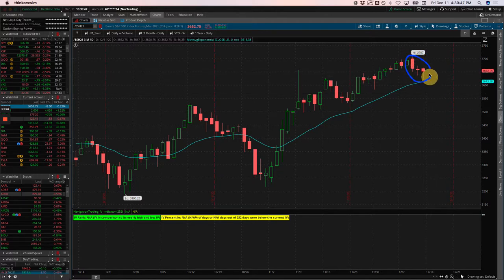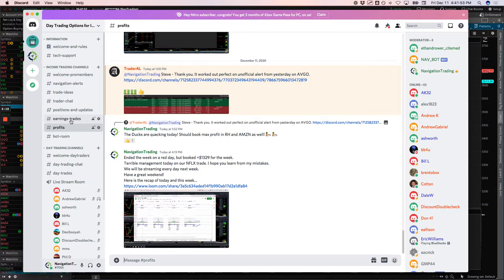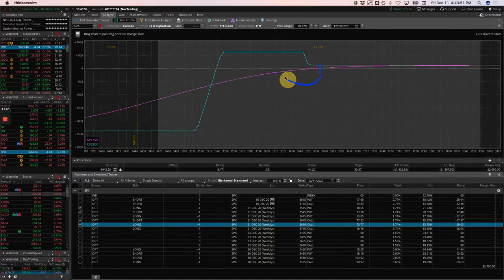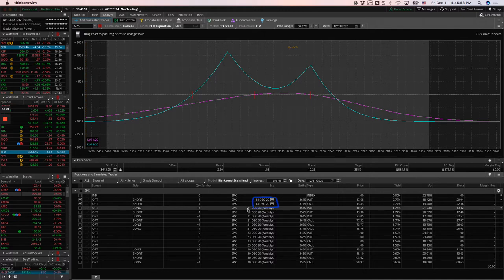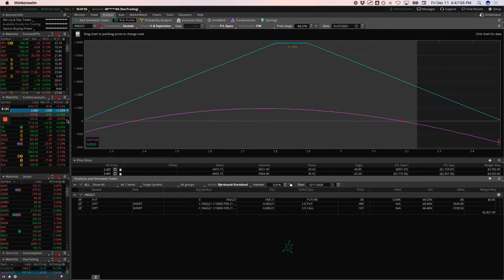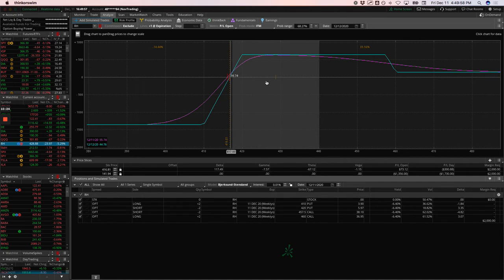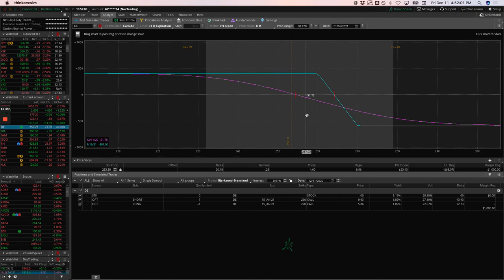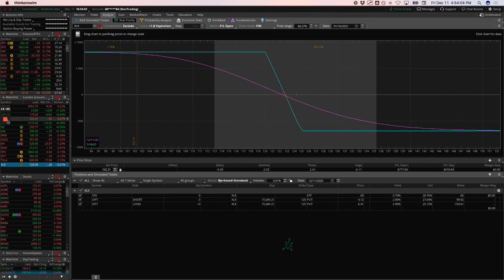Trading Options - Weekly Video Update from December 11, 2020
Each week our NavigationTrading Pro Members get access to a Weekly Video Update to review all trades from the week. Here is one from December 11, 2020.

Happy Trading!

YouTube.com/navigationtrading
Facebook.com/navigationtrading